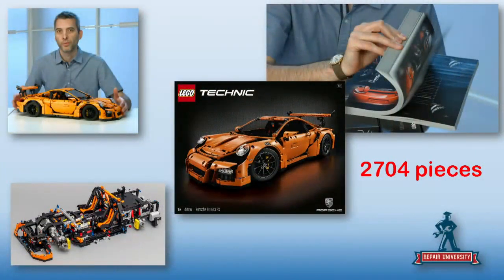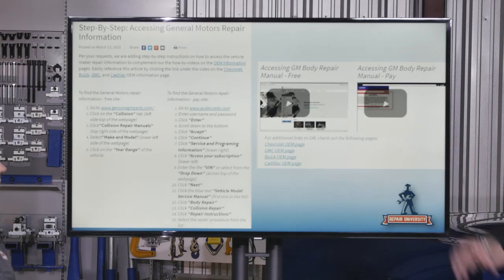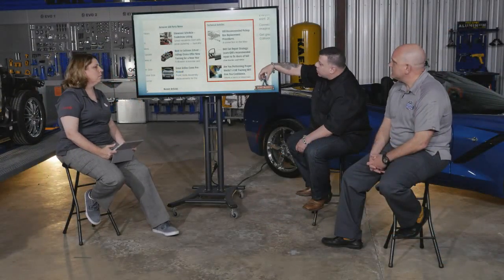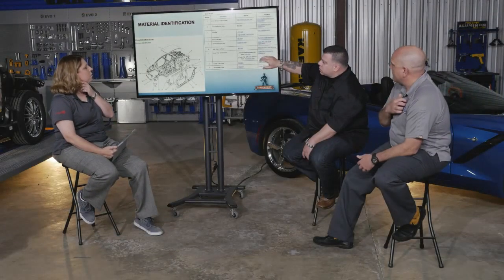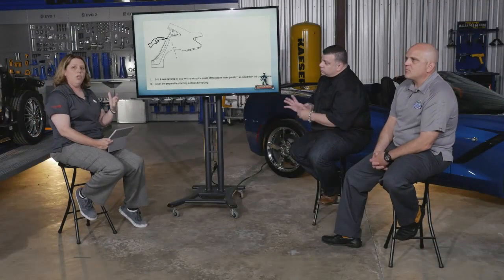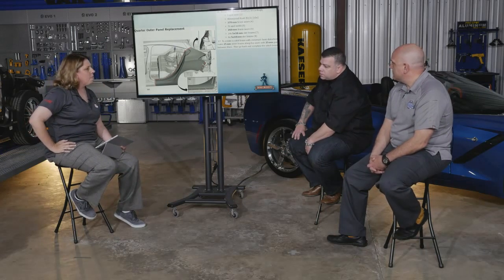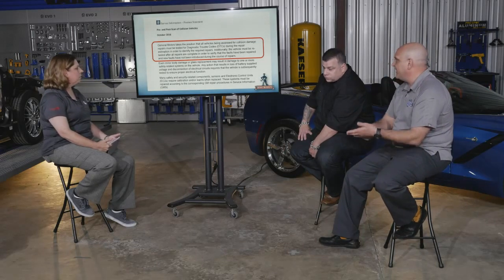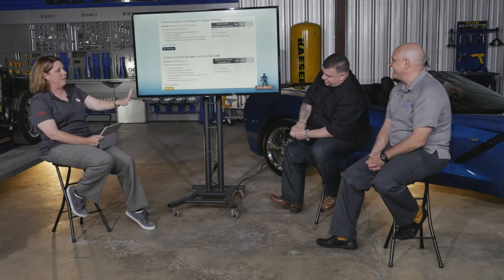Repair University LIVE: General Motors Accessing OEM Repair Information Presented By BASF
Collision Hub's Kristen Felder, Larry Montanez of P&L Consultants and Jason Bartanen of I-CAR discuss "OEM Repair Procedures" featuring General Motors on the April edition of "Repair U LIVE" presented by BASF Refinish.

Repair University went LIVE monthly in 2017 with industry leading experts tackling specific repair issues. Participants can be asked questions and participate during each one hour segments.

Season Pass to twelve LIVE fully interactive seminars $30.00